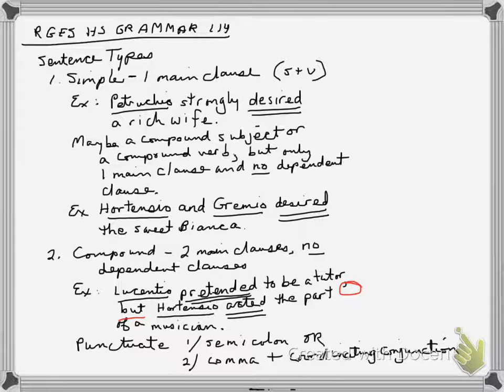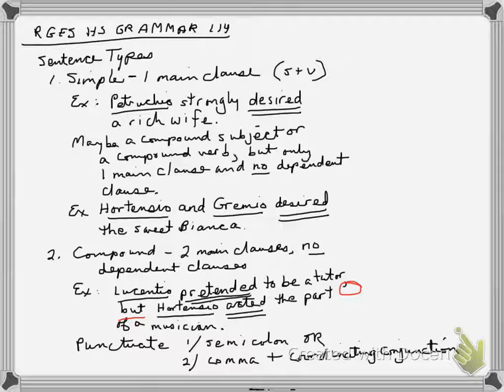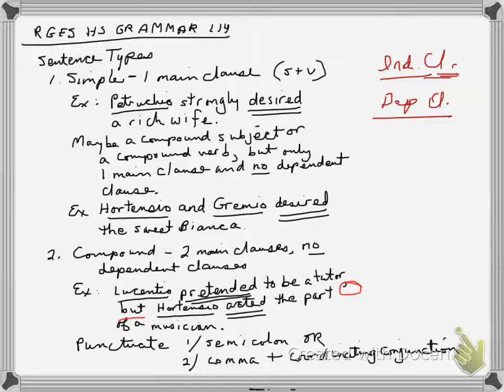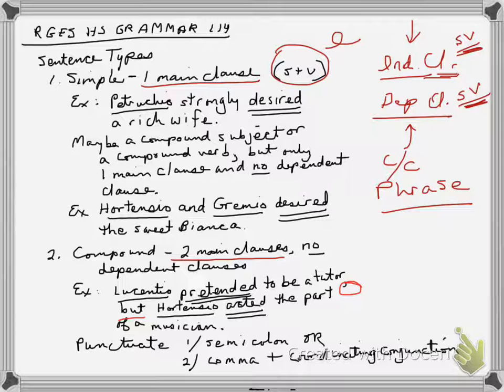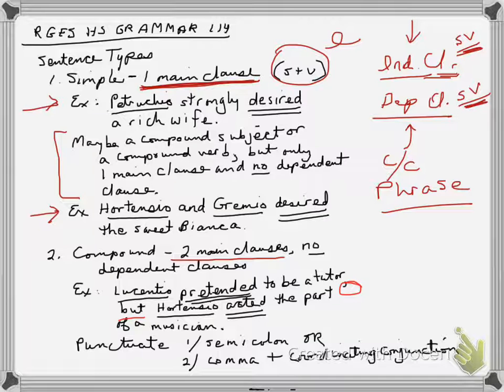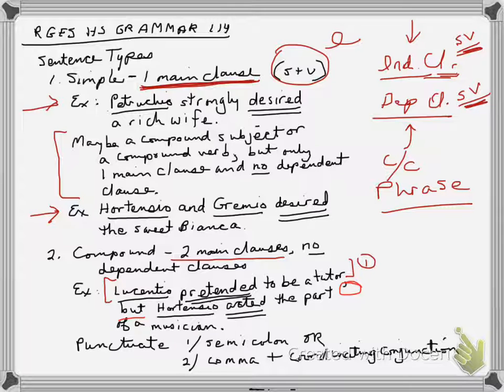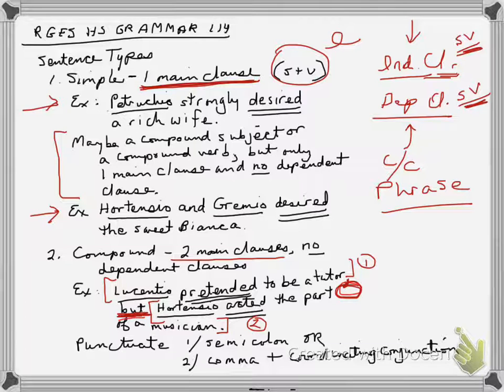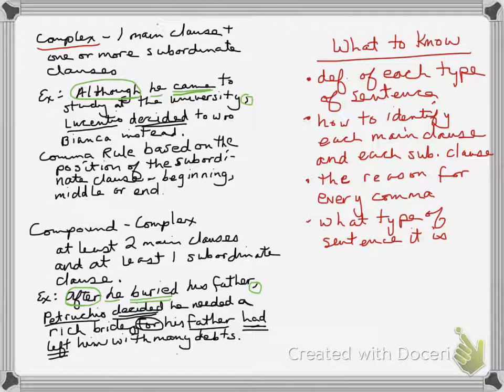RGES HS GRAMMAR L14 Part1